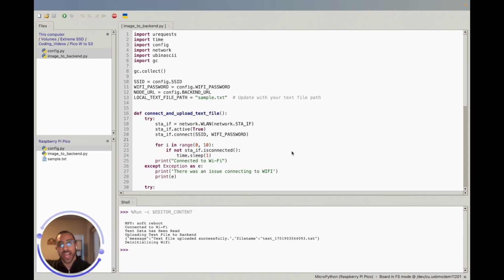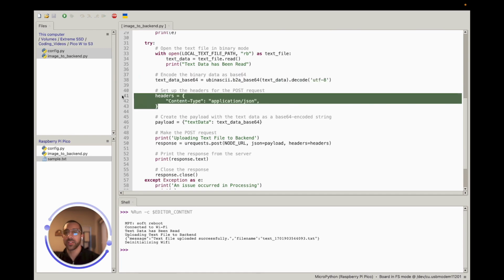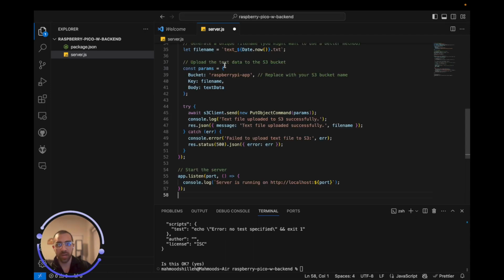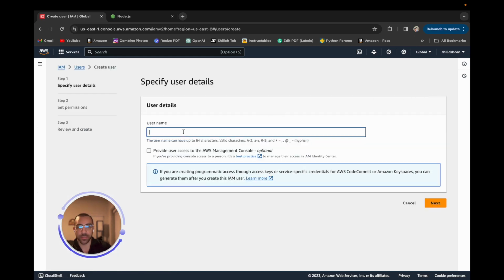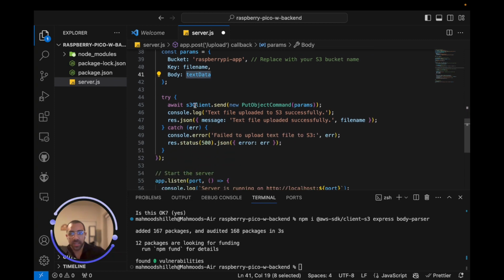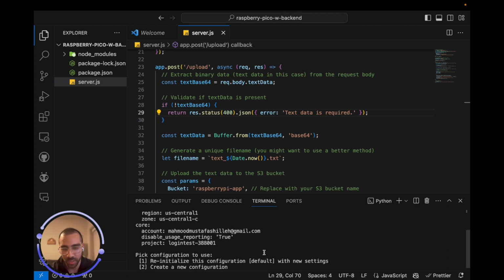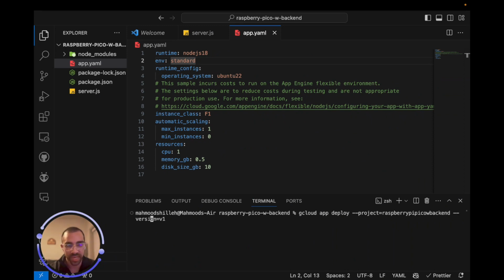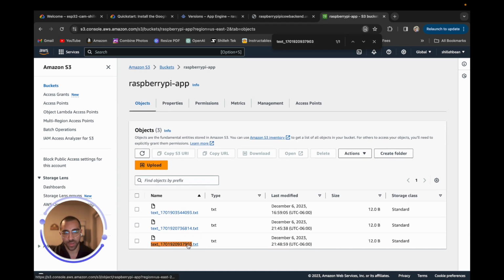How to Upload to Amazon S3 from the Raspberry Pi Pico W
Discover the seamless process of uploading files to Amazon S3 using your Pico W over the internet. Amazon S3 stands out as a leading cloud storage solution widely employed in various software applications, boasting versatile applications in IoT, distributed systems, and across diverse software stacks. In this tutorial, we'll employ NodeJS to handle connections to the S3 bucket, and I'll guide you through the straightforward steps to host the intermediate server on Google Cloud. Join me in this video tutorial for a clear and concise walkthrough of the entire process.

TIMESTAMPS:
00:00 Intro
00:10 Introduction
02:12 Pico W Code
05:28 NodeJS and S3 Setup
14:51 GCloud Deployment
20:27 End Result